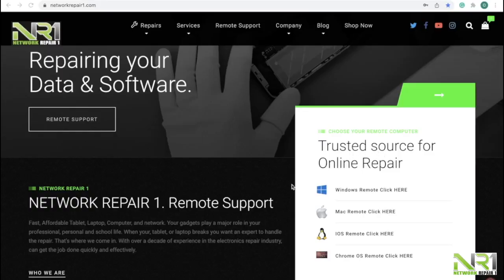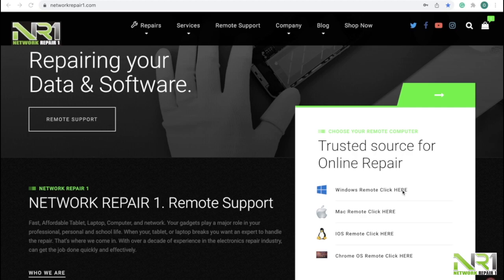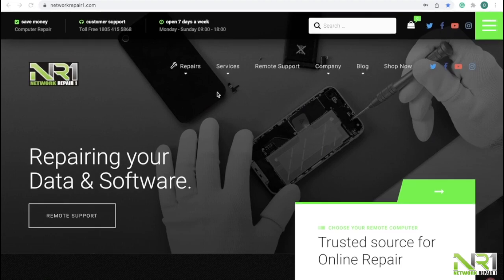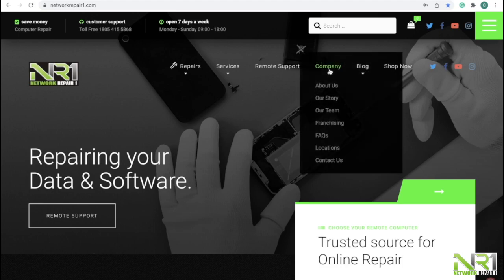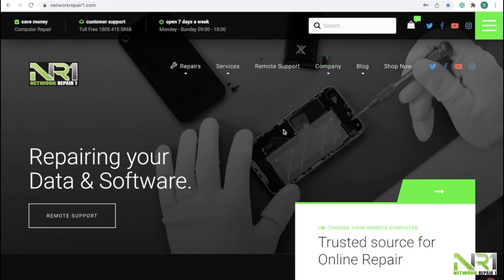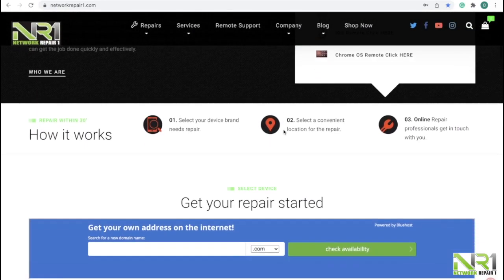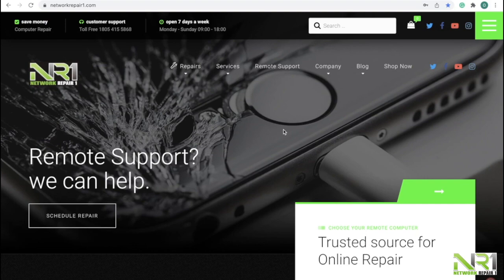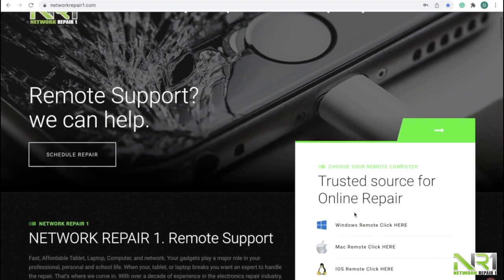Remote Support Online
Quick view for connecting remotely online, any questions let me know.

Thank you for tuning in to this channel, I will be talking about multiple electronics and technology.

🛑 Send support or other mail to me here:
Network Repair1